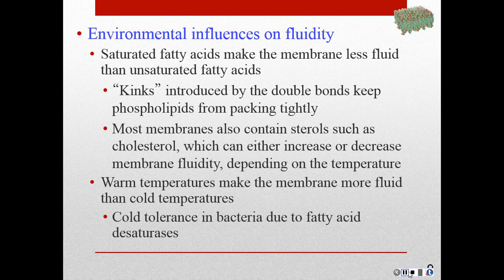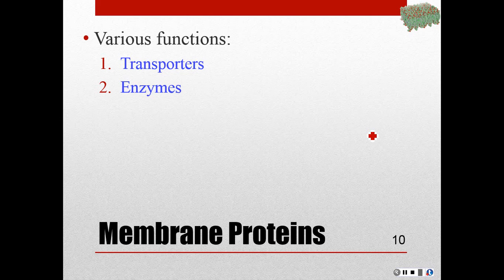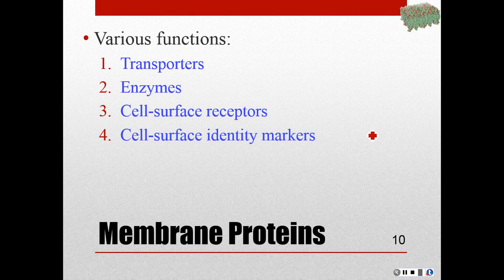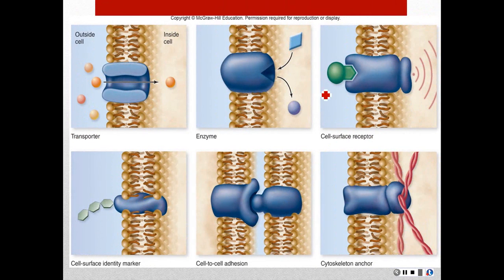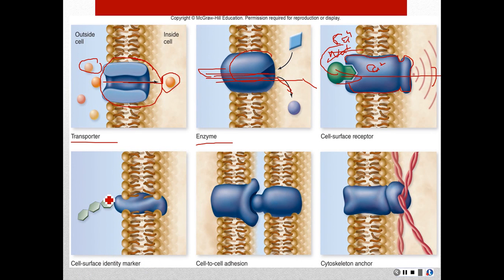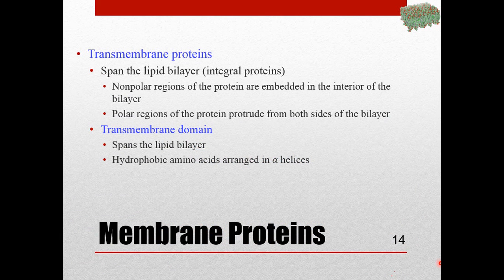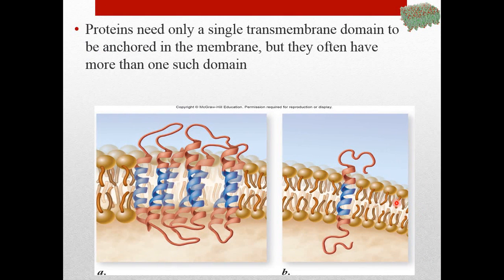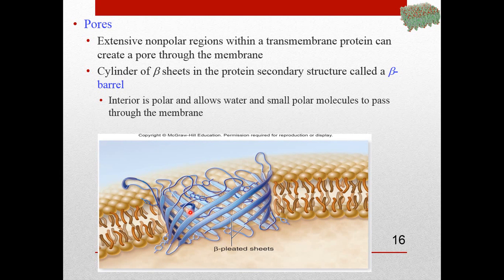CHAPTER 5 pt 2 - MEMBRANES